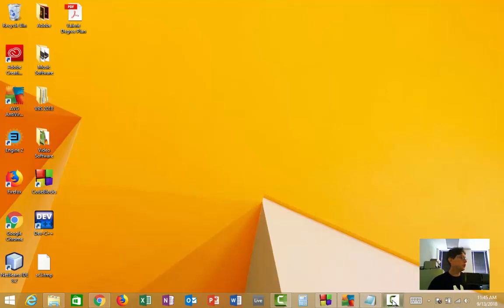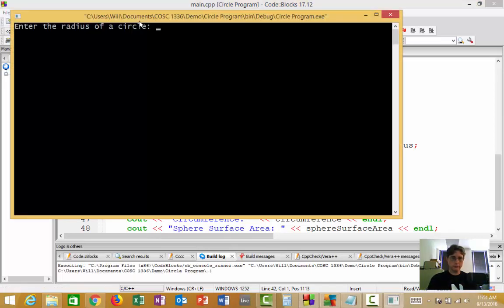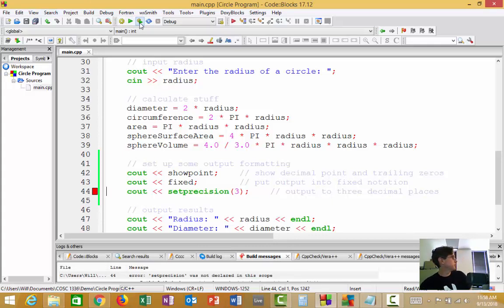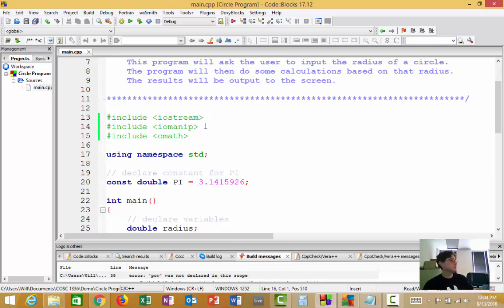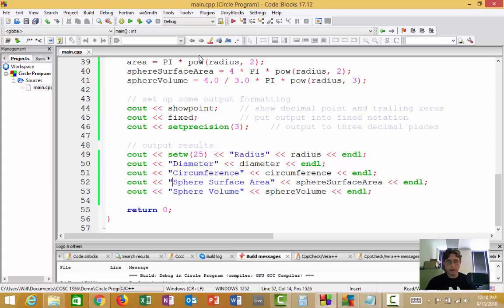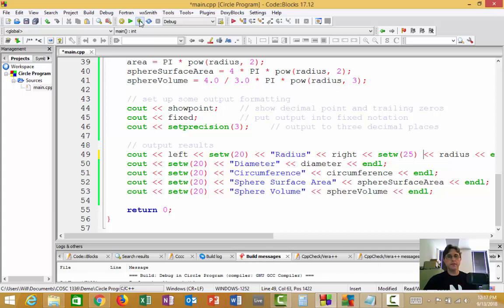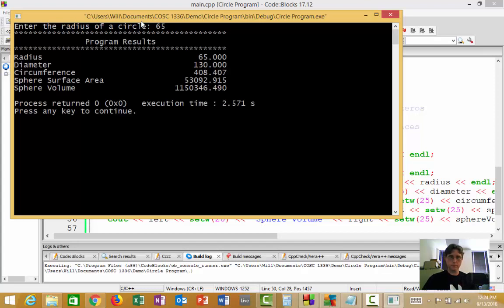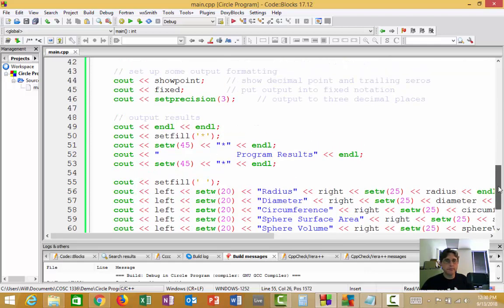Output Formatting Demo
This video shows how to use C++ output formatting features such as setprecision, setw, left, right, fixed, showpoint, and setfill.